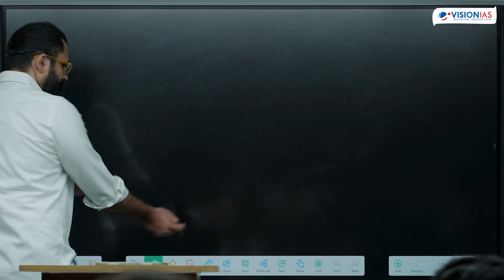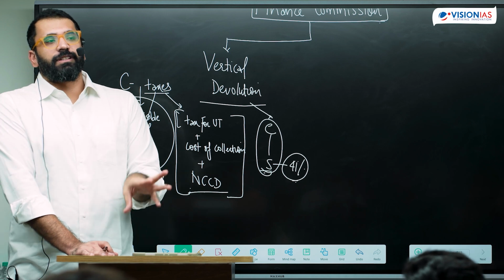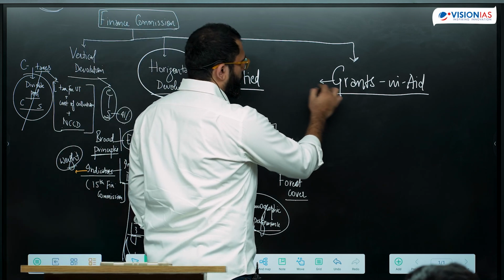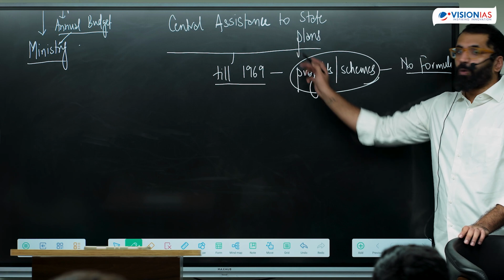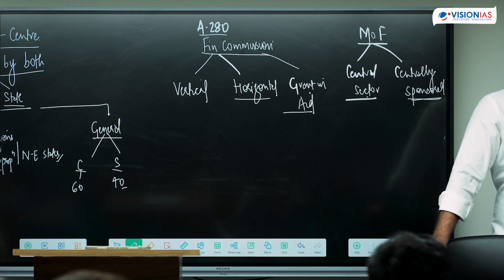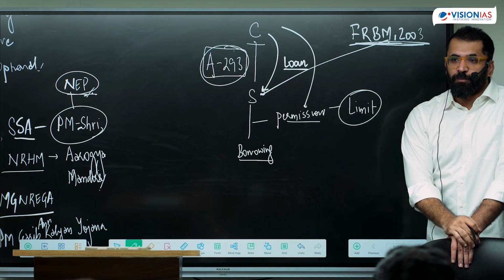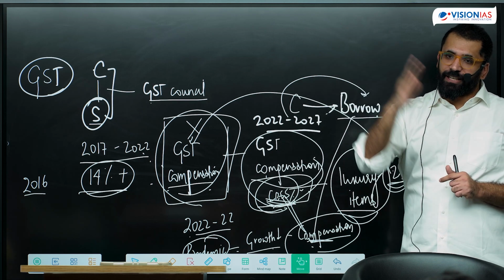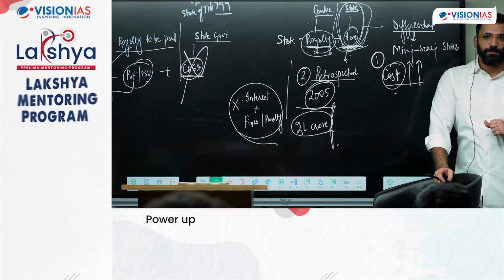Fiscal Federalism (Mining Taxation)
⚡In an evolving pattern of UPSC exam this Master Class Series will provide a deep dive into critical topics such as Fiscal  Federalism (Mining Taxation) relevant to the UPSC syllabus through expert-led discussions, offering insights that will help you tackle the exam’s dynamic challenges with confidence.💪 Equip yourself with the knowledge and analytical skills to understand and adapt to the shifts and ensure your success in the UPSC journey.📈🏆

📝Stay ahead of the curve and let your UPSC journey lead to success!🏆

Foundation Course 2025 & 2026 | Prelims cum Mains

Face the challenges before the UPSC examination with Vision IAS GS Foundation Course 2025 (Online/Offline)

📍Vision IAS Centres: Lucknow, Jaipur, Hyderabad, Pune, Chandigarh, Ahmedabad, Bhopal, Bengaluru, Jodhpur
CSAT Classroom Program 2025 | 25th September, 5 PM

Daksha Mains Mentoring Program 2025 | 27th September

Lakshya Integrated Mentoring Program 2025 (Prelims and Mains) | 26th September

All India GS Prelims Test Series with Sandhan I 22nd September

Access 15000+ Vision IAS and UPSC PYQs to create your own test for targeted revision and practice.

Monthly Current Affairs Revision Program 2025 | 20th September

All India GS Mains Test Series Program 2025 I 22nd September

Qualifying the UPSC Civil Services Mains requires consistent practice of UPSC standard mock tests.

Smart Quality Content

For smooth understanding, learning, retention and reproduction for UPSC CSE, download Smart Content

Optional Classroom Program 2025 | English & Hindi | Online/Offline I 16th July

🧩 Geography
🧩 Political Science
🧩 Sociology

📈  Maximize Your Optional Subject Performance With Vision IAS Optional Classroom Program

All India UPSC Optional Test Series 2024 | English & हिंदी | Online/Offline I 29th August

🚻 Anthropology
🌏 Geography
🎭 Philosophy
🎯 Political Science & International Relations
🤝 Sociology

⏳ Strategise Your Optional Preparation For Maximized Performance in UPSC CSE Mains Exam

Fast Track Course GENERAL STUDIES PRELIMS For UPSC CSE 2025 I 19th November, 1 PM

Duration: 4 Months I 100 Classes

Strategic Approach to Speed up your GS Preparation for the UPSC Prelims.